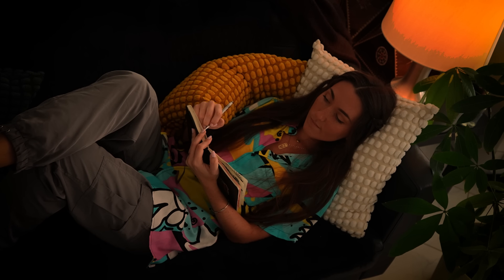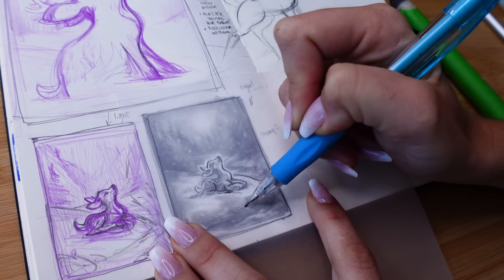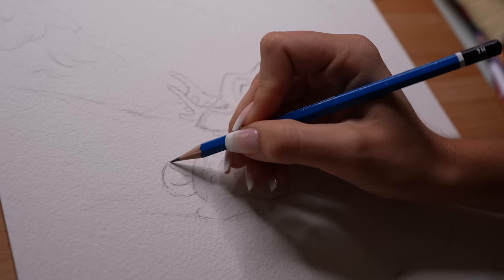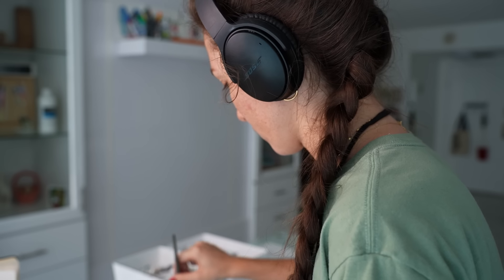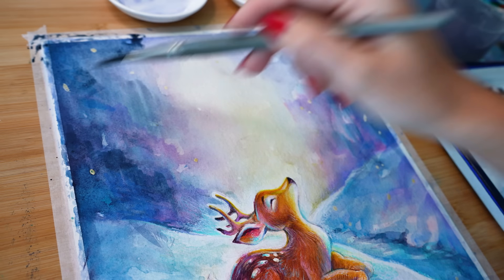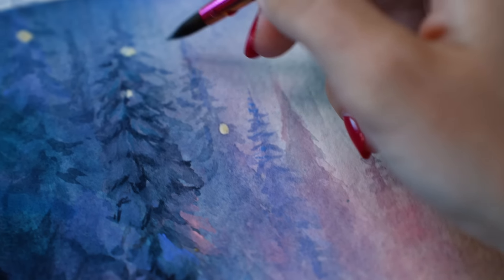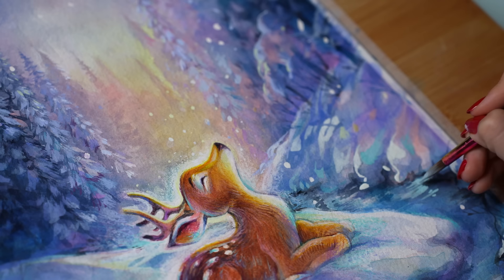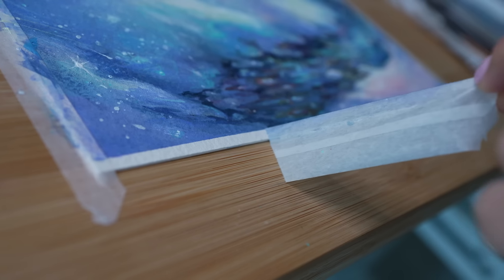100+ Hour Journey of Making an Illustration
Mixed media illustration process from thumbnails and sketches to finished painting.

Illustration Watercolor Paper: I used arches 300lb - 100% cotton cold press paper
Bleed Proof White
✨ Amazon ALL my Favorites

Timestamps:
0:00 intro
0:47 the inspiration
1:37 the idea & sketch
2:57 exploring color
4:07 surface prep
6:02 scientist things
7:29 you're not alone
8:04 the start
10:08 taking risks & building layers
12:39 cozy environment matters
13:50 the 'zone'
18:15 outro